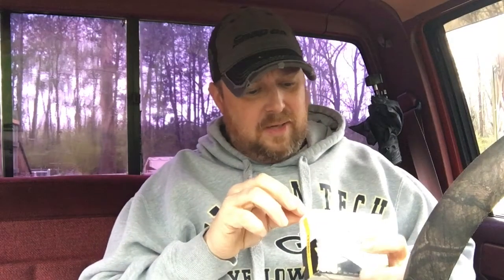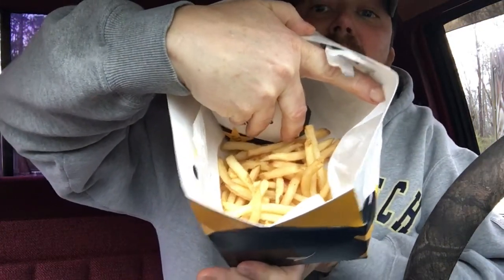Hardee's Double Slider $5 Box - Vans World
Hardee's Double Slider Box for $5 and what you should know before purchasing it.

Like my videos? Support my food adventures!!
My food and product reviews aren’t free and also helps for the gas; I have to drive a lot to get to the location sometimes….also for equipment for future development of my videos!

Two charbroiled slider-sized beef patties, slider-sized American cheese, mustard, ketchup, pickle, and diced onion, on a fresh slider bun. With fries, Cookie and drink.
Serving Size 141g
Calories 340
Calories from Fat 180
Fat 20g
Saturated Fat 9g
Cholesterol 70mg
Sodium 600mg
Carbohydrates 20g
Dietary Fiber 1g
Sugars 4g
Protein 19g